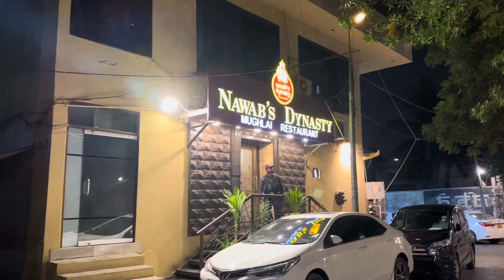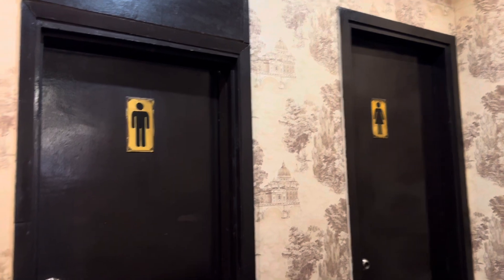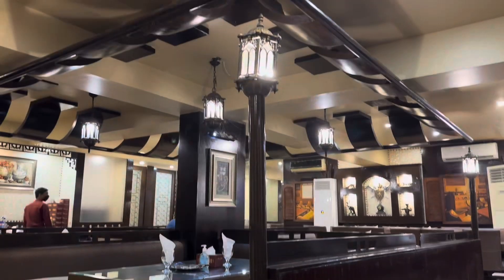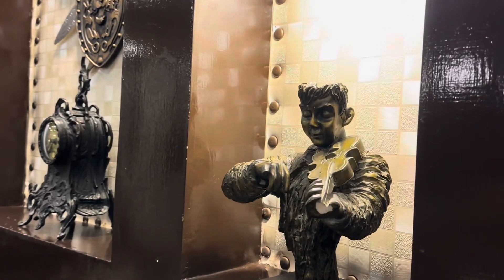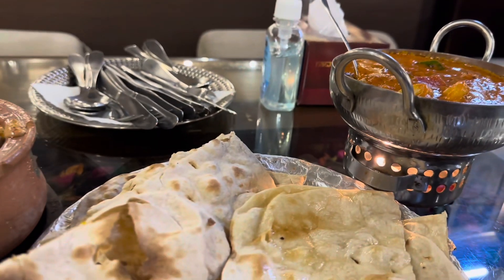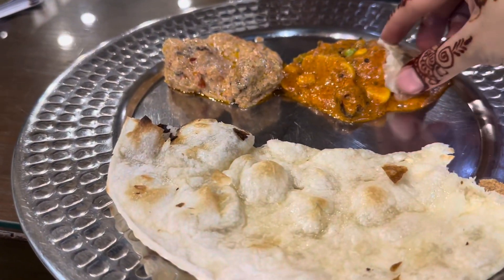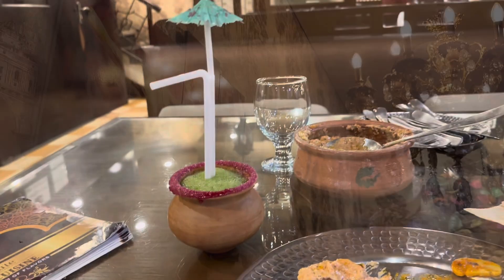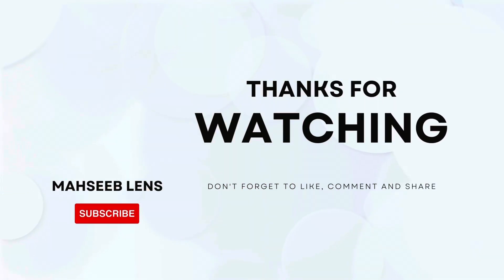Best Mughlai Indian Food in Karachi | vegetable goan curry | chicken handi | butter naan